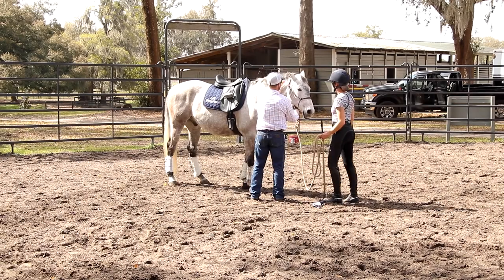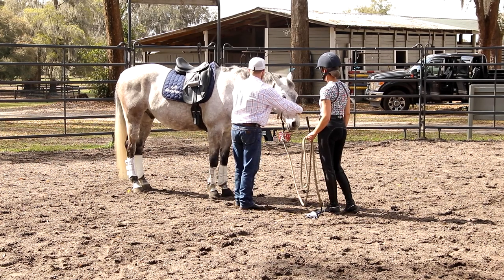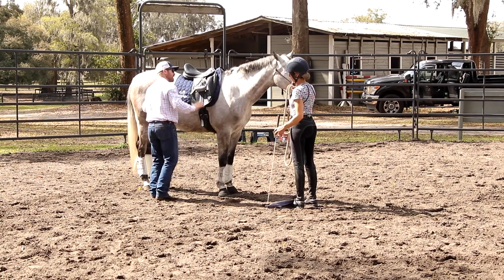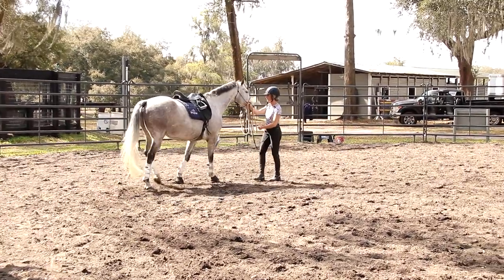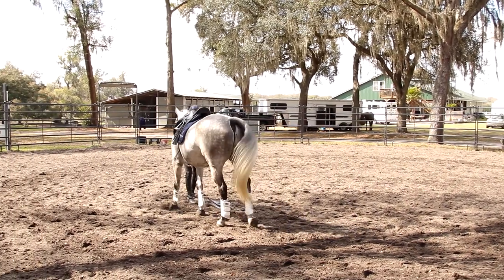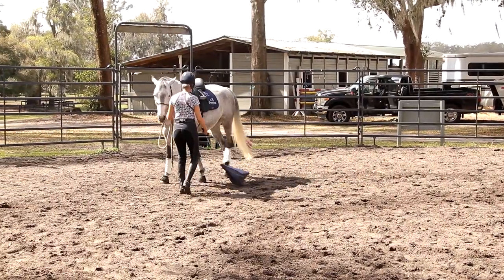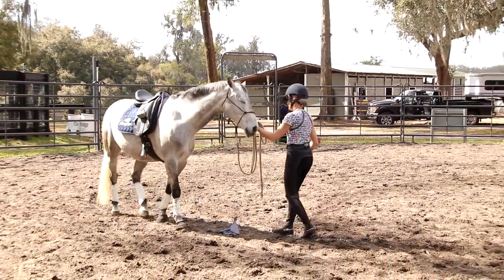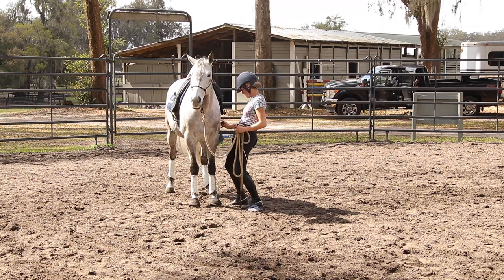How Poll Rotation Affects Engagement - Part 1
In this video, Josh explains how poll rotation affects engagement of the hindquarters and how to increase your horse's athleticism through physiological alignment of the body.